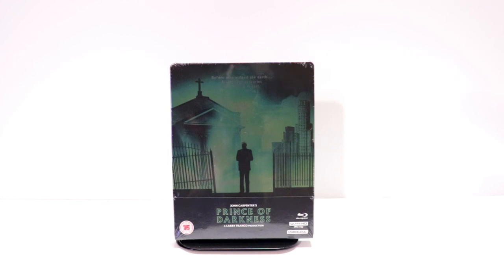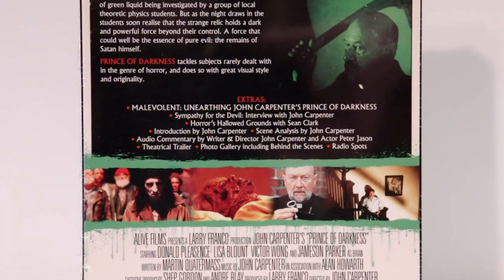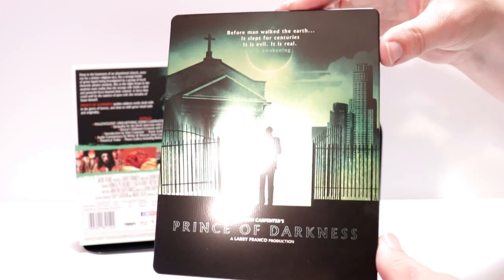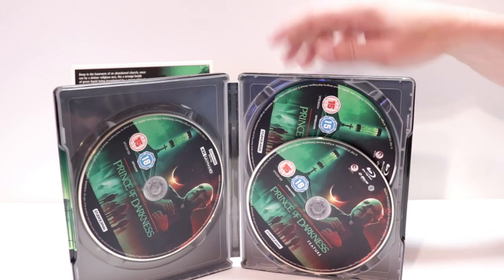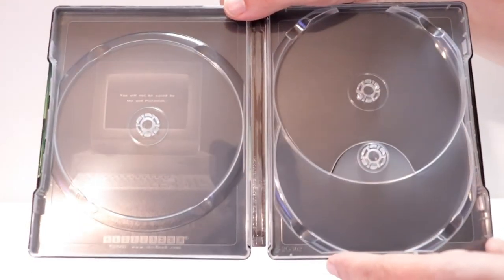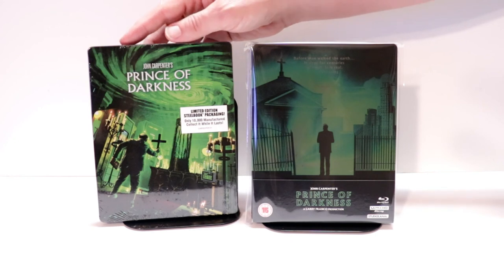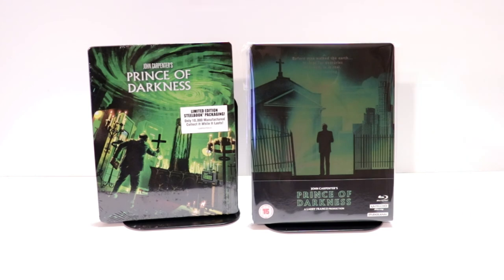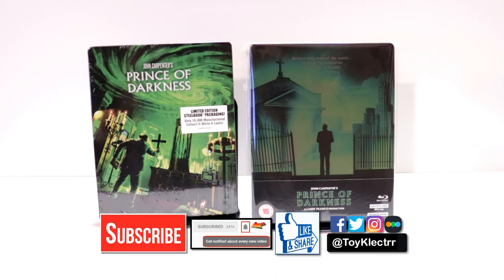John Carpenter's Prince of Darkness Zavvi Exclusive 4K Ultra HD Steelbook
Check out the Zavvi Exclusive 4K Ultra HD Steelbook for John Carpenter's Prince of Darkness!

Purchase the Blu-ray for your collection